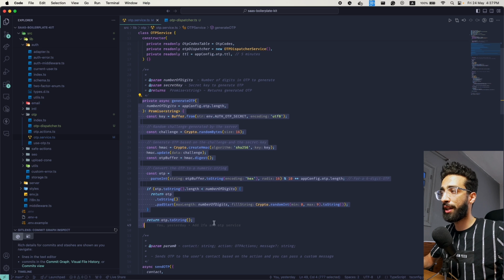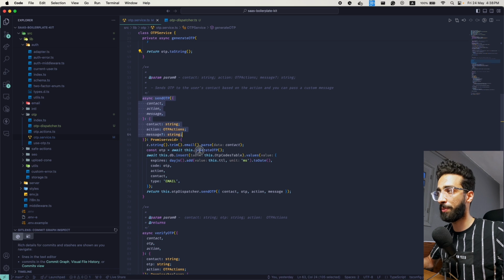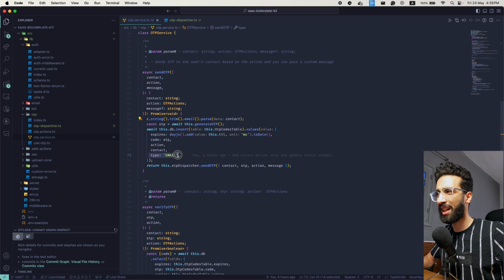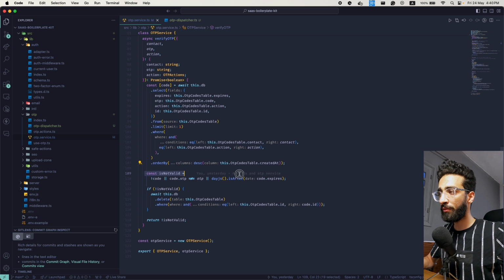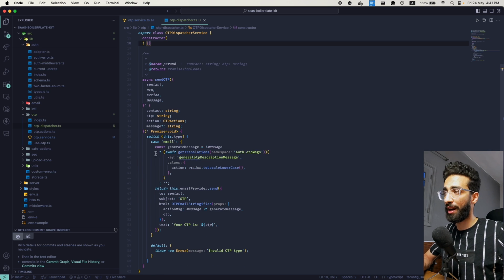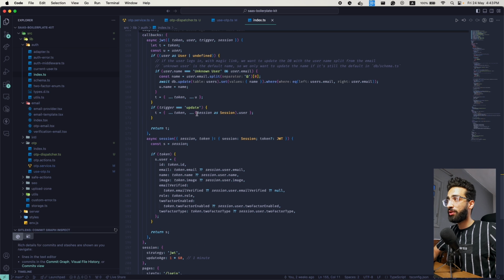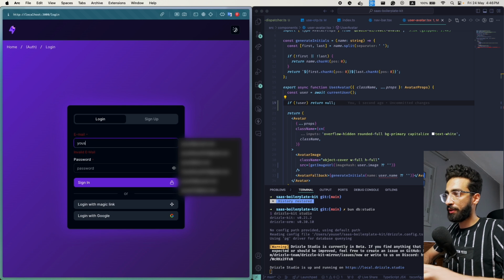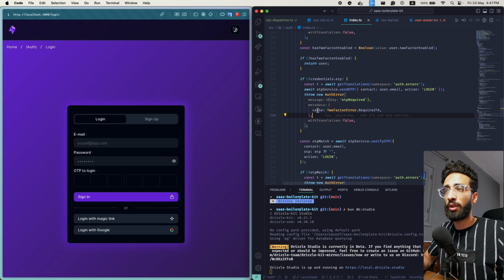Build OTP Service and Add 2FA with NextAuth v5 in Next.js (with Email OTP)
Learn how to implement a secure One-Time Password (OTP) service and add two-factor authentication (2FA) to your Next.js app using NextAuth.js v5 and Drizzle ORM and Resend. In this 6-minute coding tutorial, you'll discover how to send OTPs via email and integrate the OTP service with NextAuth.js for enhanced user account security. Perfect for personal or production-level Next.js applications.